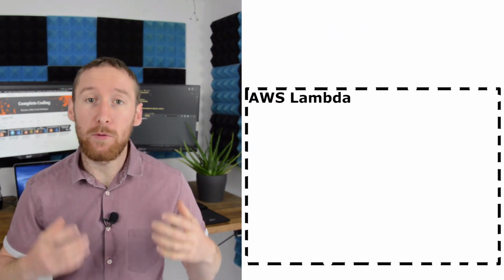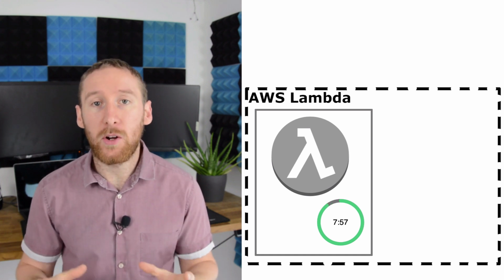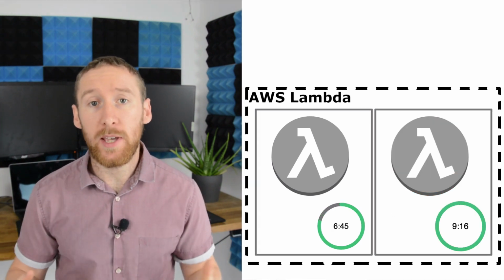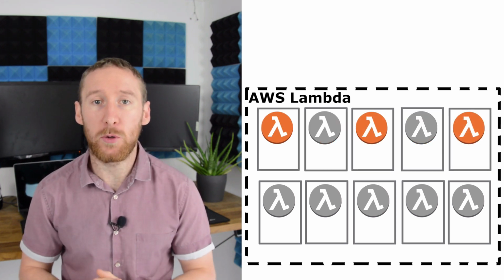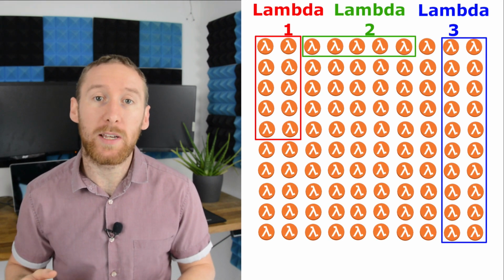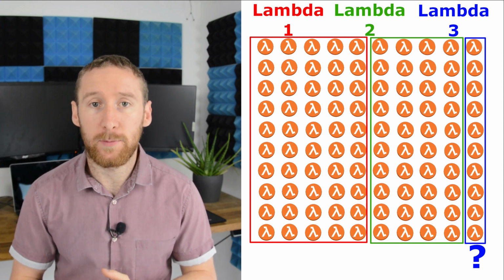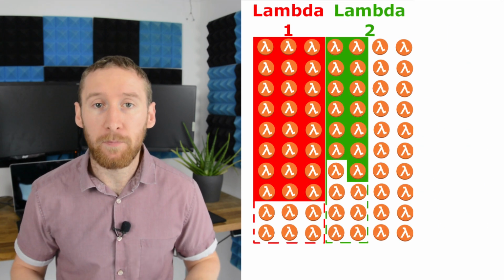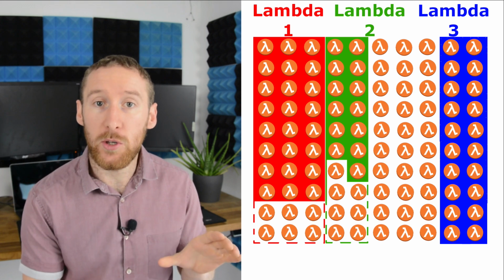How does AWS Lambda scale - Reserve Capacity - AWS Service Deep Dive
In this video we'll talk about the process of automatic Lambda scaling and some issues that can arise with this. We'll then talk about reserve capacity and how that can resolve one of the issues with automatic scaling but brings a few other of it's own.